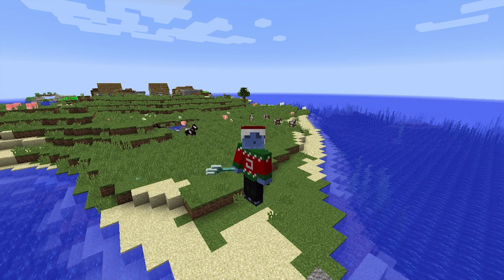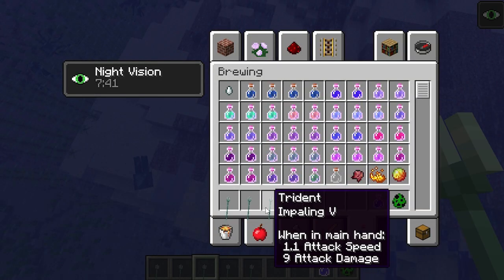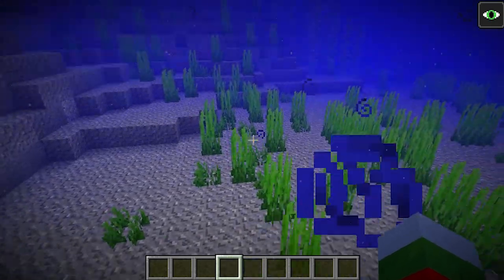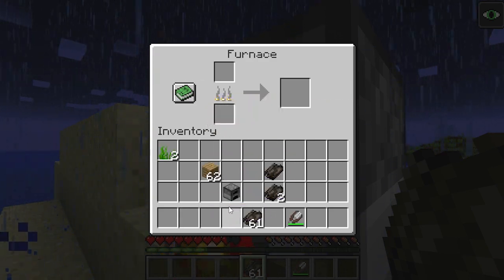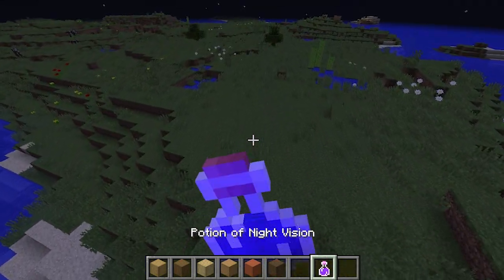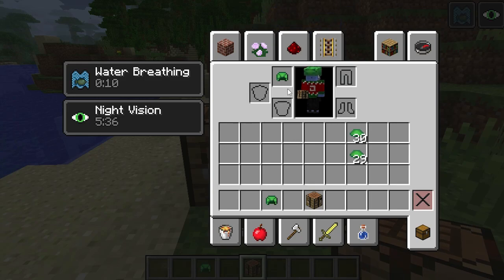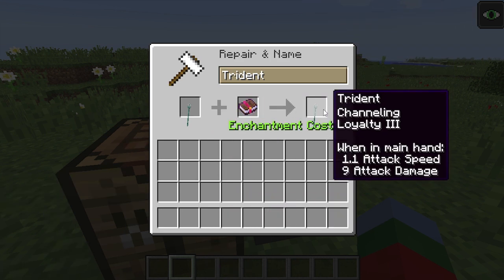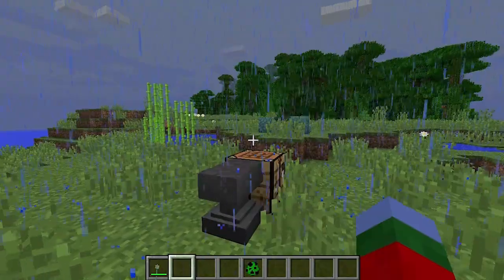►NEW ITEMS AND BLOCKS! | Minecraft 1.13 | MC 18w07b◄ | iJevin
►––– Description –––◄

►––– Support –––◄

►––– Links –––◄